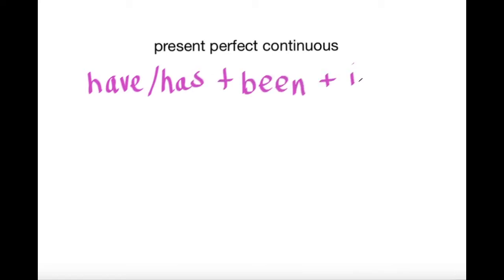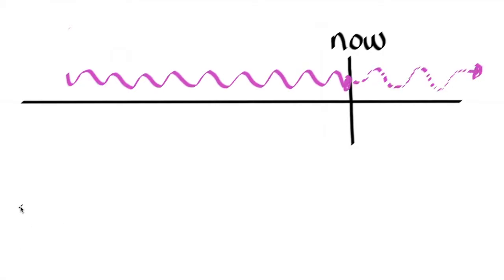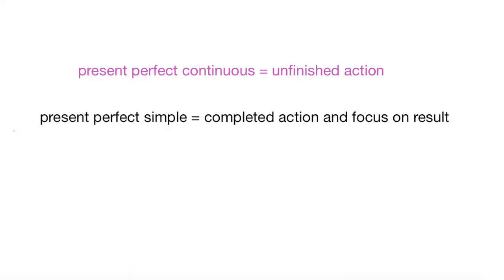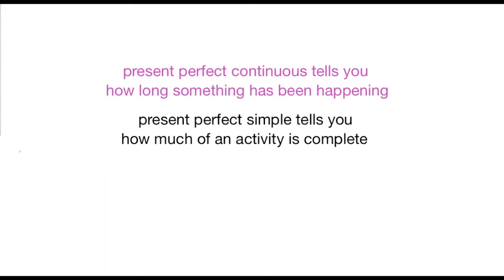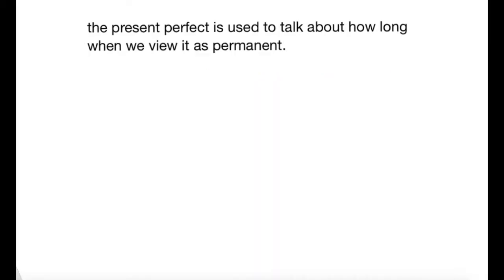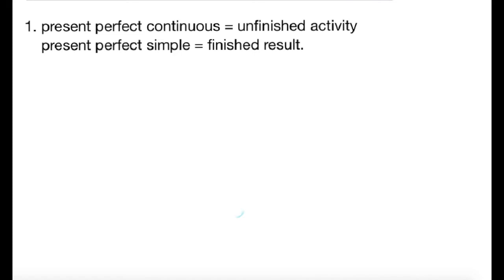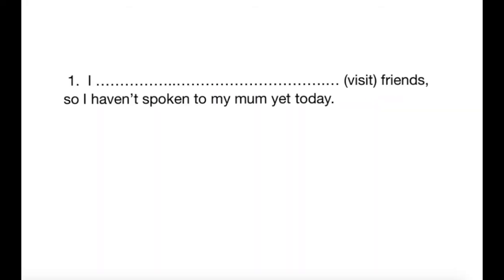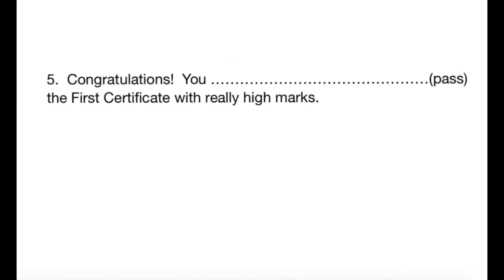Present perfect continuous vs present perfect simple | learn English grammar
present perfect continuous vs present perfect simple
In this lesson, learn how and when to use the present perfect continuous and most importantly the difference between the present perfect continuous and the present perfect simple.   This is an important lesson for those of you learning B2 level and above level English, so FCE, CAE and IELTS.   Keep watching until the end as there are some exercises to see how much you've learned.